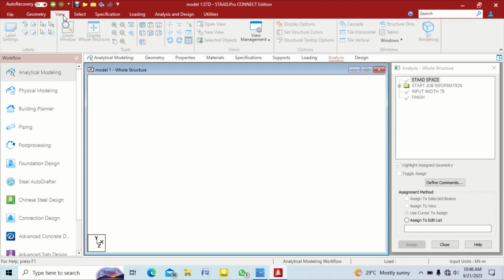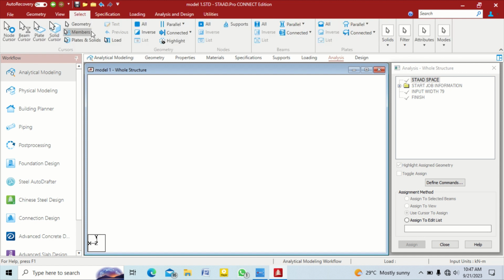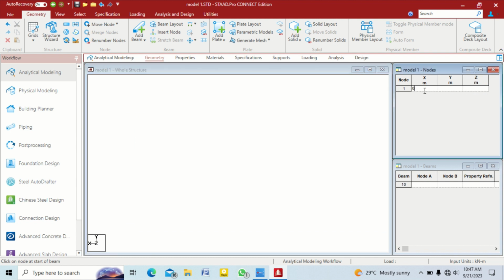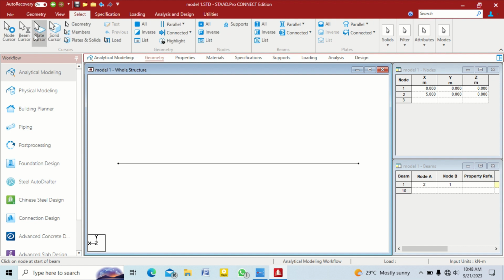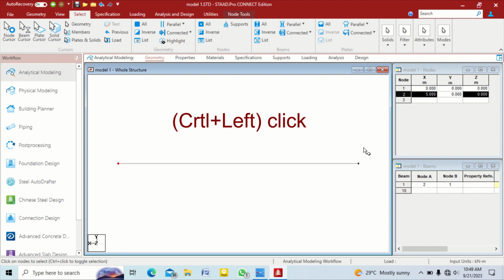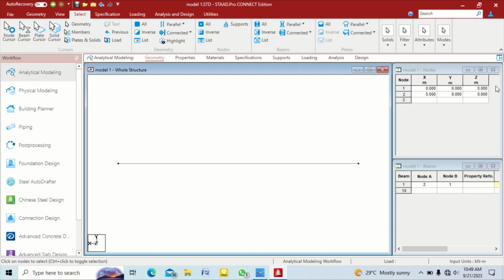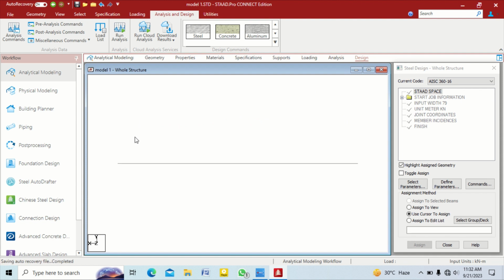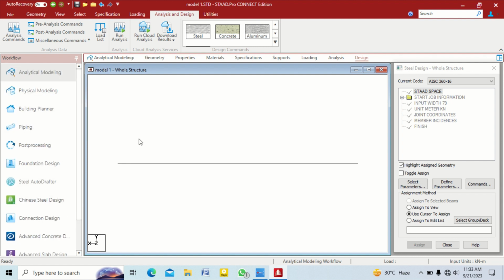00. Introduction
Its the starting lecture of this course
And I will give you the maximum knowledge because on you tube this type of course is not available
And it is useful for beginners to start learning Staad Pro
Playlist of Staad pro course
Nikhil Nagar
Structural Engineering in IIT Delhi